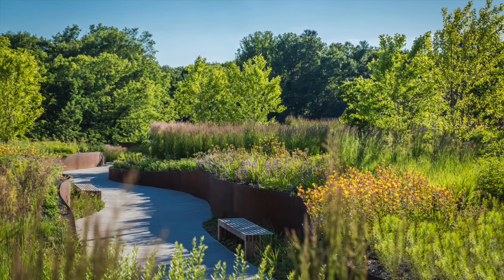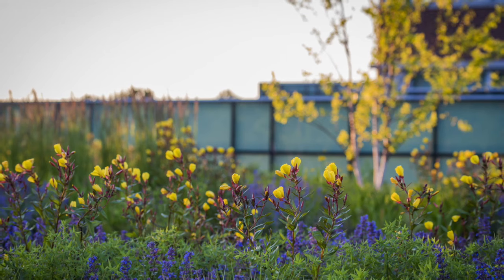Reading Healthplex for Advanced Surgical & Patient Care - Greenroofs.com Featured Project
Over time, the surgical services at Reading Hospital’s 46-acre campus in West Reading, Pennsylvania grew across five buildings in a fractured arrangement that was not conducive to optimal patient care. In 2011, the hospital engaged Ballinger to conceptualize options to consolidate the campus’s surgical services. In March 2017, the Reading Healthplex for Advanced Surgical & Patient Care fully opened, with its 476,000-square-foot surgical and inpatient tower and 88,000 square feet of greenroofs. Situated on a dramatic 30-foot grade change, the new eight-story tower houses a significant portion of surgical programmatic requirements below grade including a dedicated entrance to the new surgery center on the lower level of the campus. Patient rooms have views of the serene healing garden, and patients and families have access to natural light and garden spaces which include a tranquil fountain area, a pergola offering shade in the summer, an oval-shaped grassy area anchoring the rooftop garden, and a strolling meadow walk that connects to the Wyomissing Park below. Skylights and light wells allow natural light to enter the prep and recovery platform below the greenroof.

In order to achieve the full range of vegetation from small flowers to full-size trees and reduce the weight, a variety of engineered growth media mixes from rooflite® and extruded polystyrene were used. With different natural spaces, ranging from 4 to 36 inches of growth media, rooflite provided soil that allows for a variety of vegetation to thrive from sedum and perennials to bushes and trees. And an automated irrigation system reduces maintenance needs. Ballinger Architects, Roofmeadow, and Jonathan Alderson Landscape Architects developed a beautiful network of conventional and roof top gardens spanning a range of extensive and intensive planting conditions for the Reading Hospital’s recent expansion project. Management says that extensive staff input, planning and forward-thinking provides a facility that is sustainable, energy efficient and environmentally friendly in order to enhance the staff, patient, and guest experience.

to see more information about this project in The International Greenroof & Greenwall Projects Database Did we miss your contribution? Please let us know to add you to the profile. Would you like one of your projects to be featured? We have to have a profile first! Submit Your Project Profile

Greenroofs.com Featured Project 7/01/19 photo credits courtesy of Ballinger and rooflite.